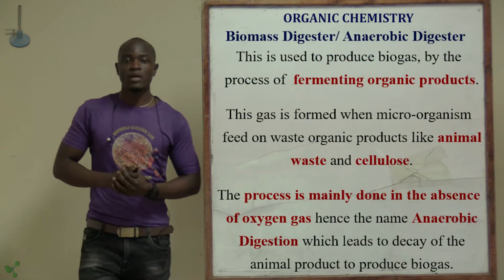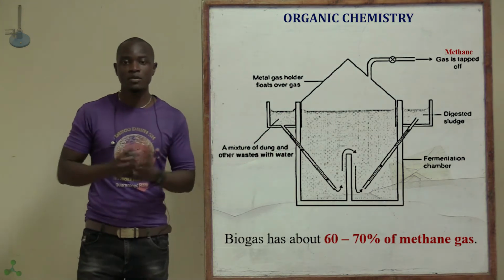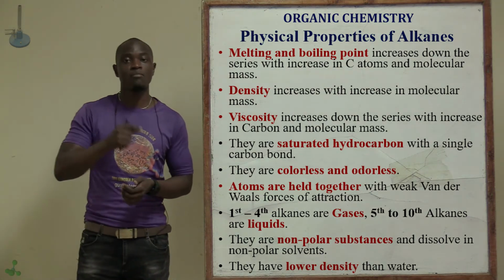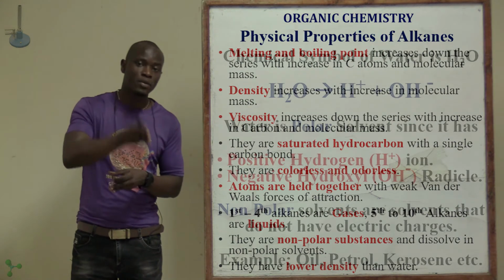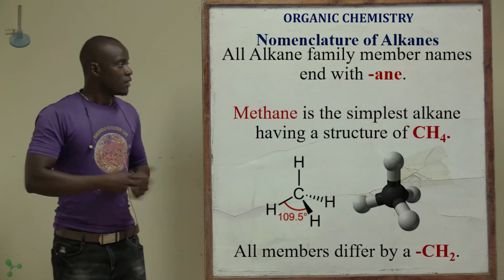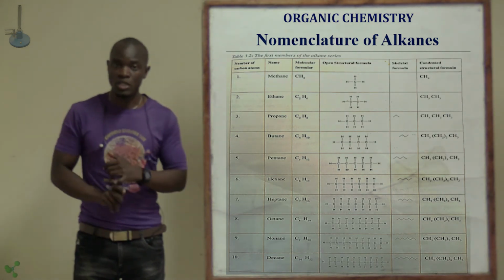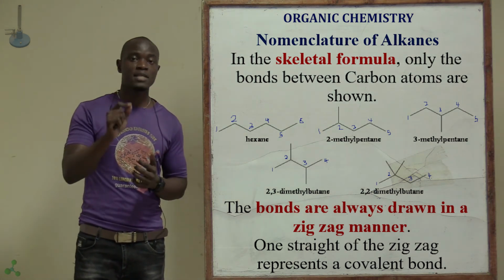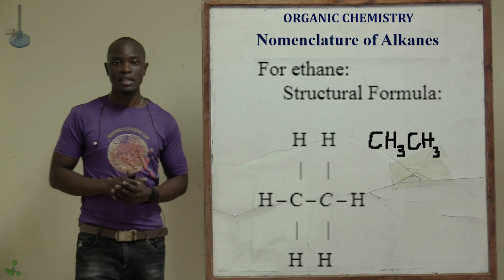6. Organic Chemistry Form Three Chemistry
For more Revision and Past Papers, you may join my Telegram Channels for Biology and Chemistry using the following links;